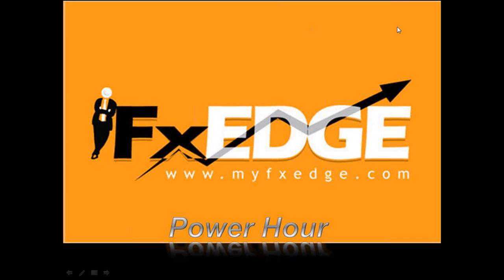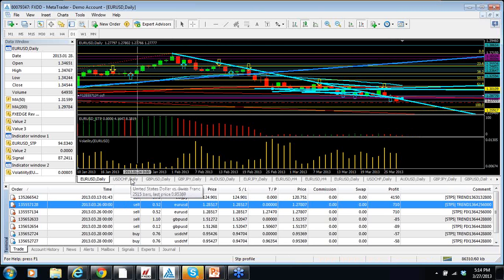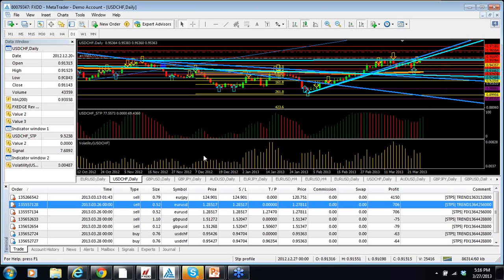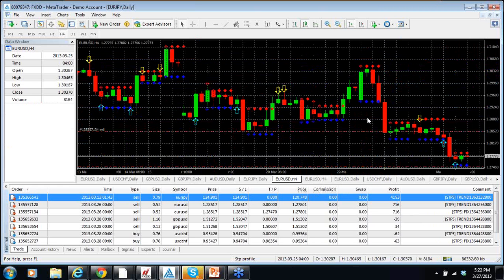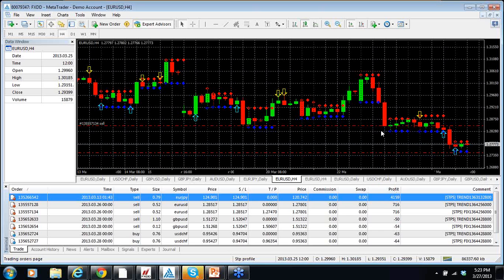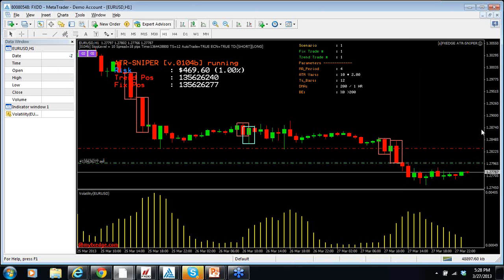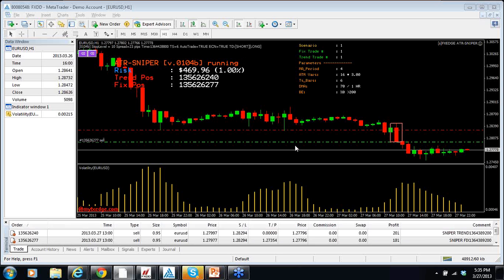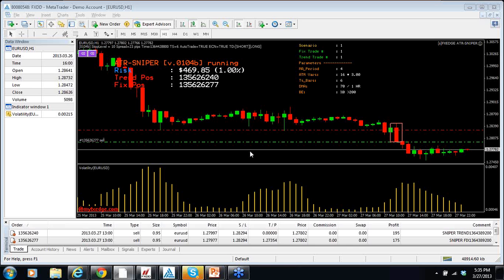2013-03-27 17.10 FxEdge Power Hour w_ Marcello Ducille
Marcello Ducille does his daily fx Market Analysis everyday at 5pm est.  He analyzes the Market and evaluates the trades that he is currently in.